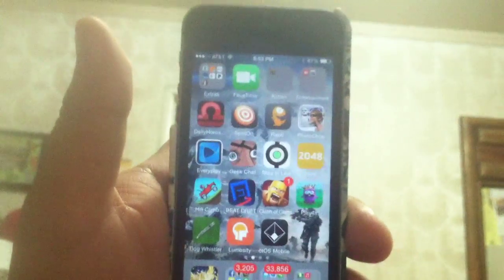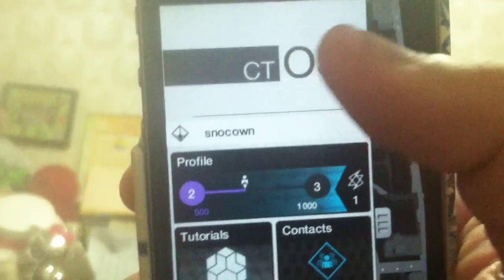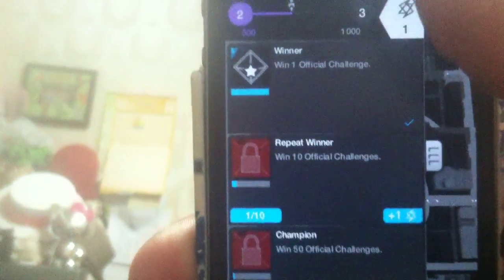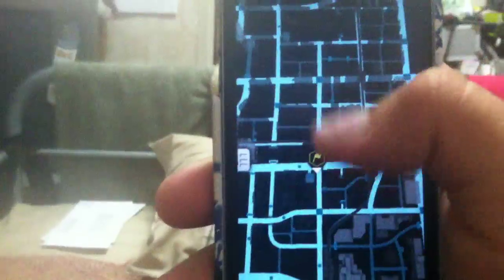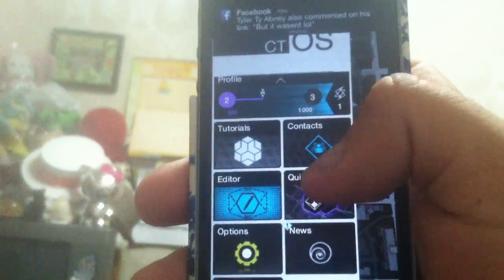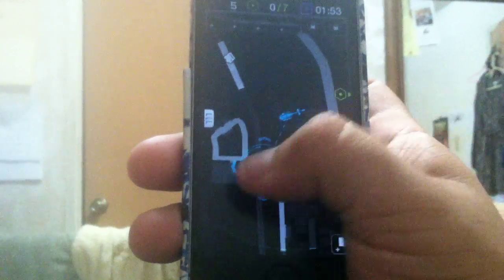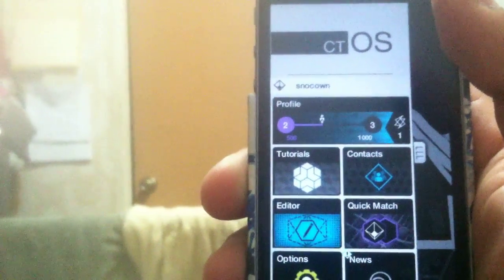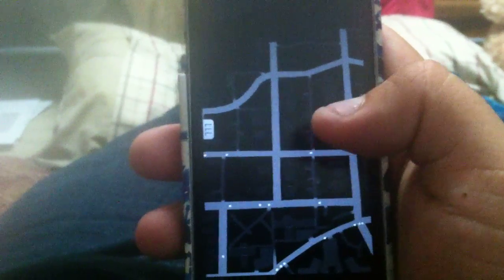How to Use the ctOS Companion App for Watchdogs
this is a quick run down/how to on the ctOS companion app for watchdogs